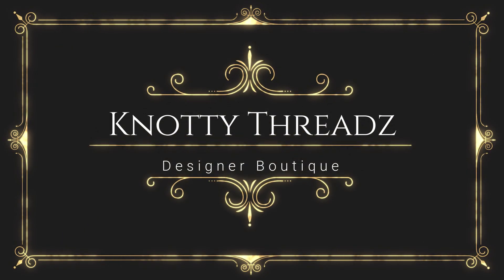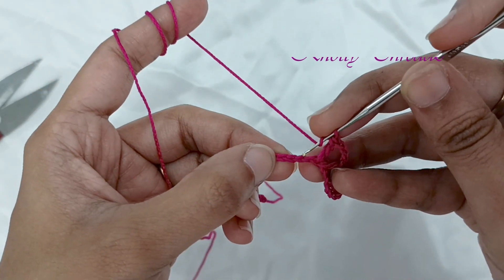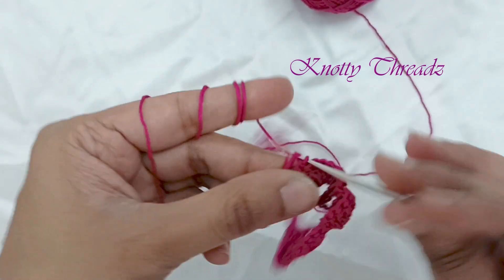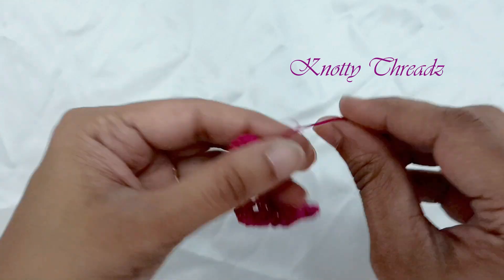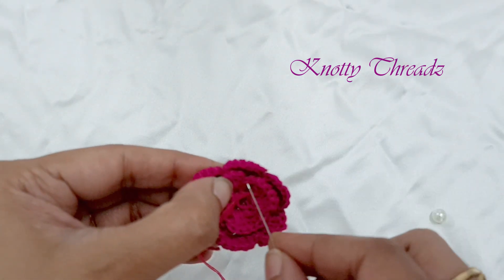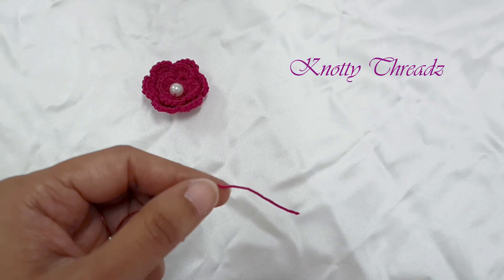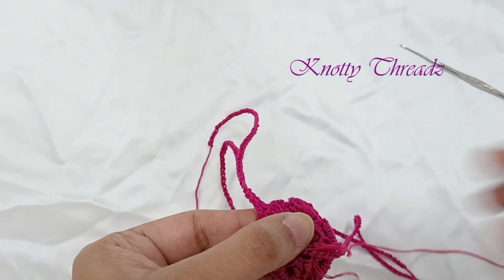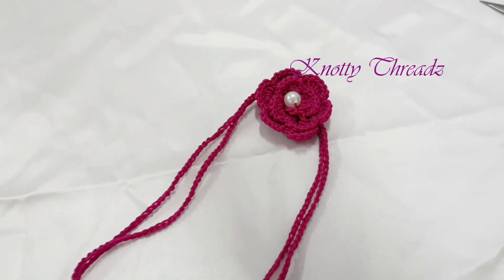Crochet Rakhi Making Ideas | Handmade Rakhi For Raksha Bandhan 2021 | Easy DIY Rakhi Using Woolen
Crochet Rakhi Making Ideas | Handmade Rakhi For Raksha Bandhan 2021 | Easy DIY Rakhi Using Woolen  ♥ ♥ Knotty Threadz By Kanika Reddy

Happy Crafting !!!

♥ ♥ ♥ ♥  Spread Love  ♥ ♥ ♥ ♥